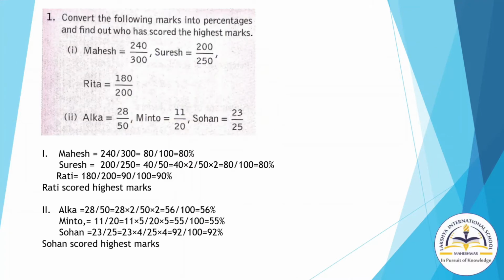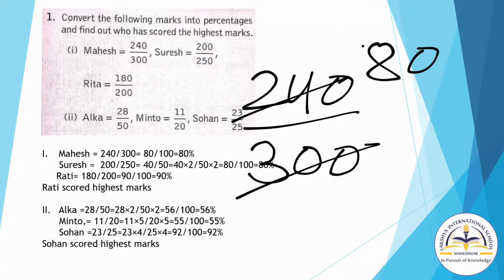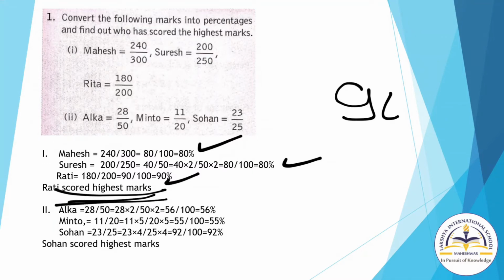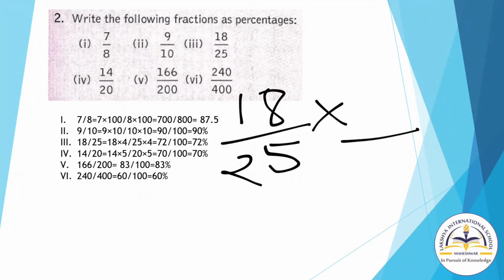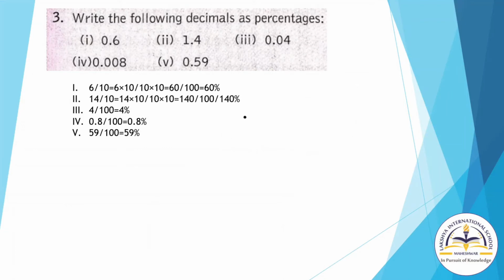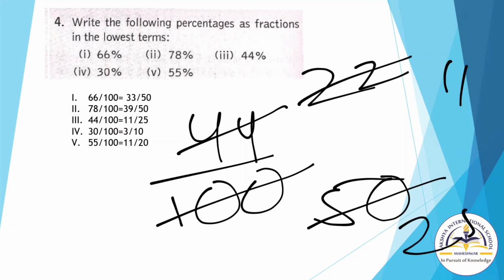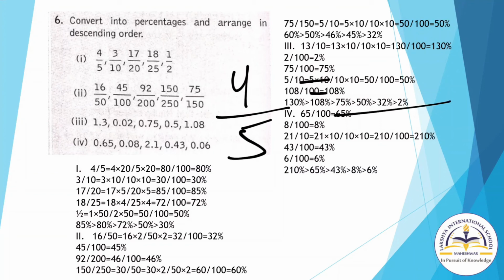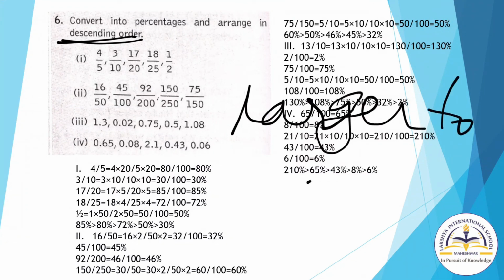Class 7th Mathematics || Chapter 7 || Comparing Quantities || Part 16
Class - 7th
Subject - Mathematics
Chapter - 7
Comparing Quantities